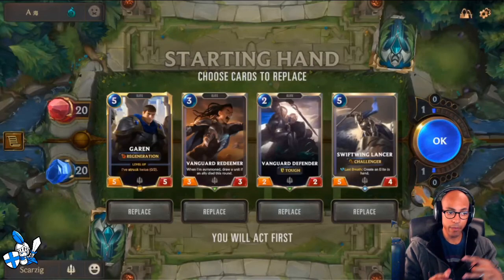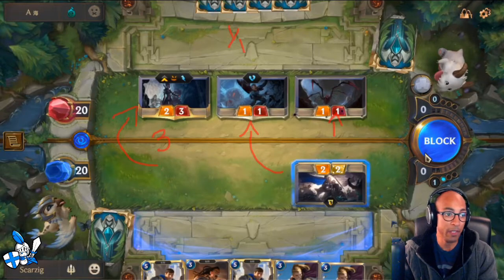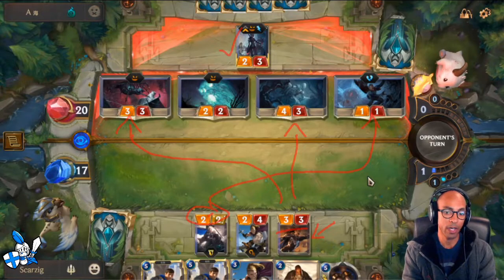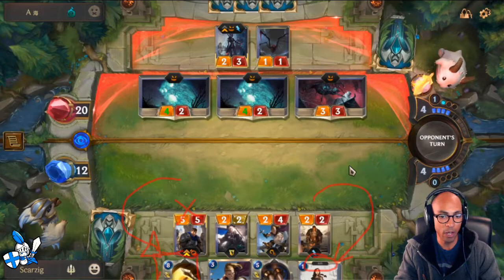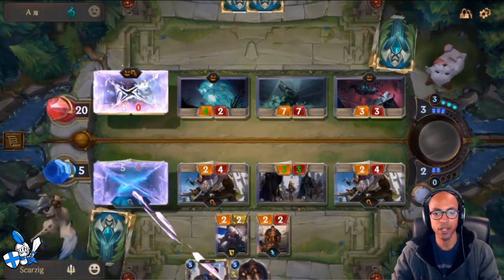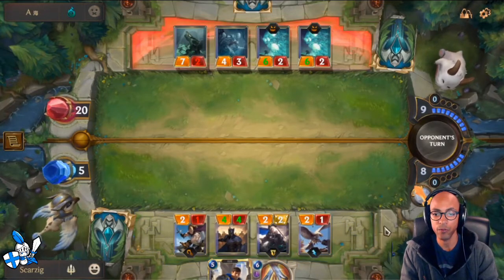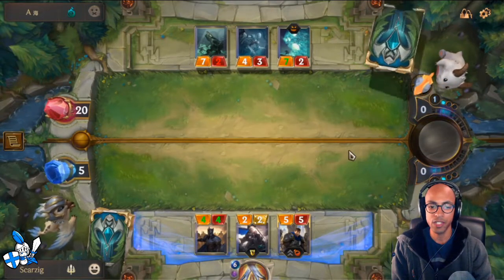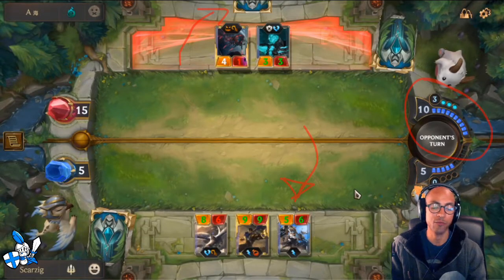RUNETERRA | The Markup: Mono Demacia DEFENSE!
In this video, I pilot my Mono-Demacia list against a mono-Shadow Isles list! Fortunately, its very easy to anticipate the cards decks like these will be running, so we manage to hang on with our solid fundamentals!
DECK CODE: CEAQQAIAAEFQYGQ5E4VTMAIGAEAAUDYUDERC2AIEAEAAGBZSGM
^^ Fun Fact: This deck is outdated! As a special thank you to my viewers, here's a sneak peak at the new list!
CEAQSAIAAEFQYFQ2DUTCWNQBAUAQACIKB4PSOAIDAEABEMRT

🔷 Official Knighthood Merch powered by Streamlabs!